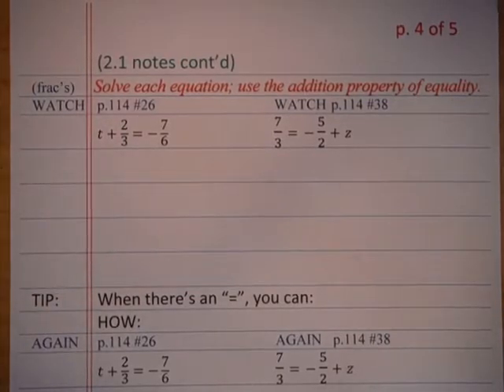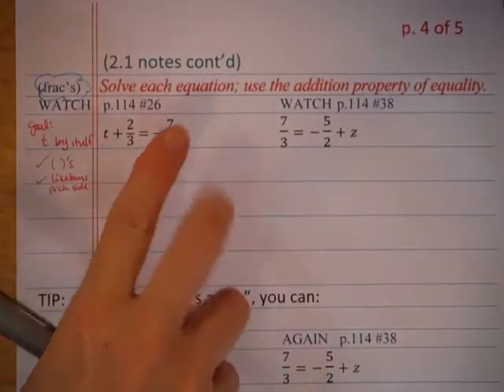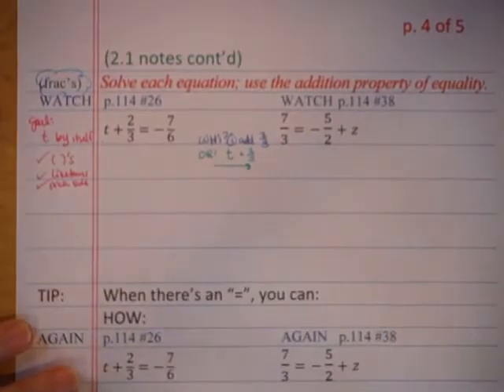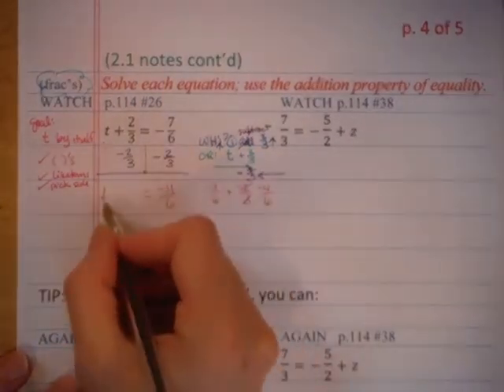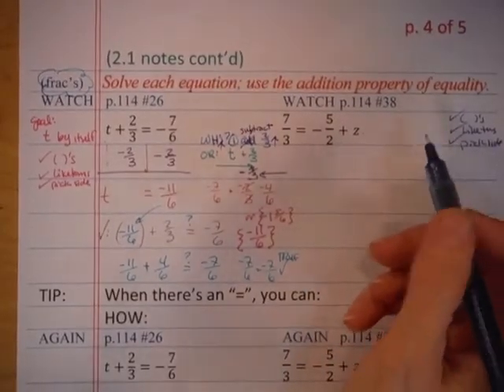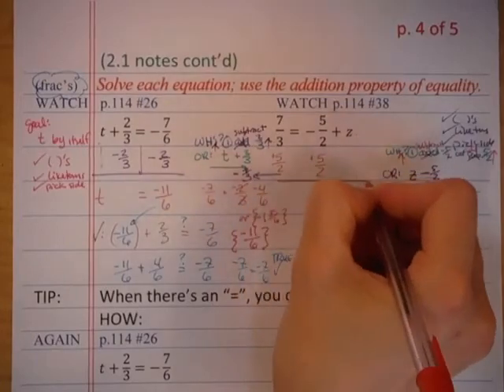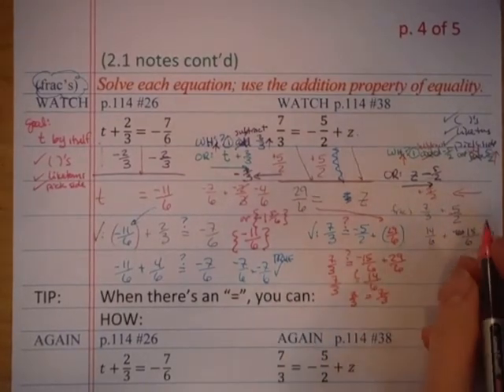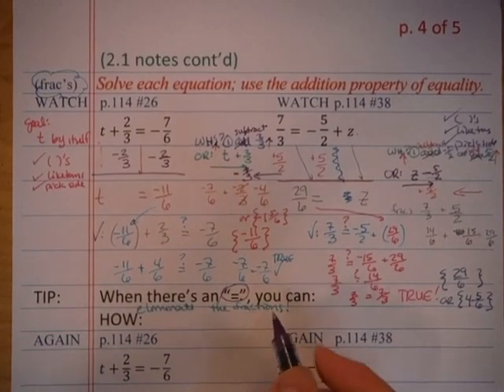2.1 notes p.4a